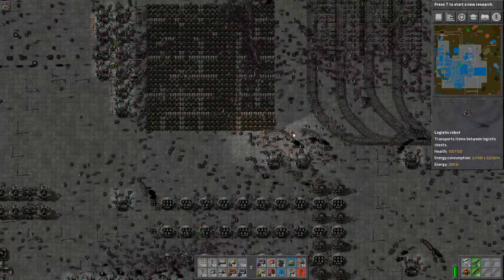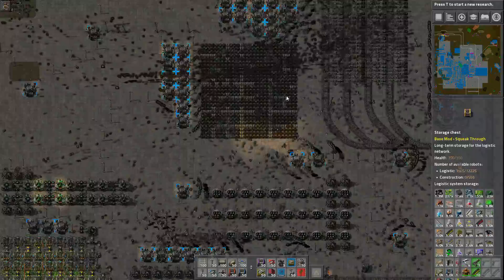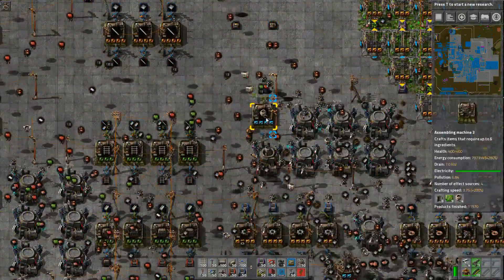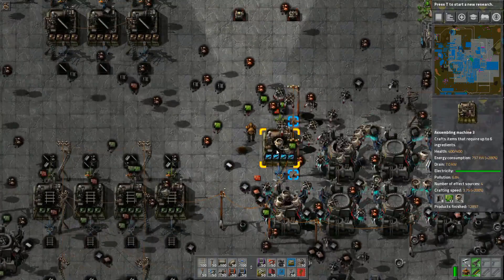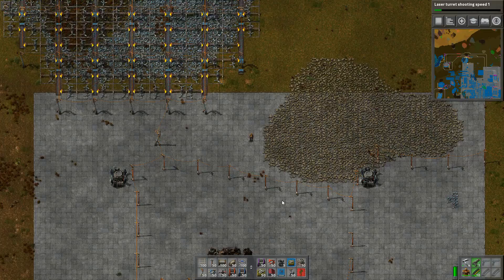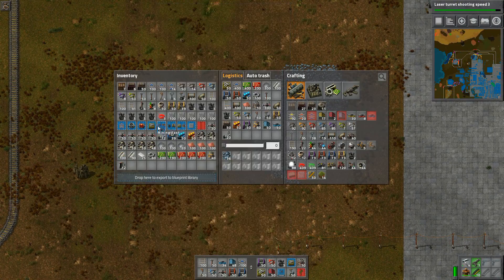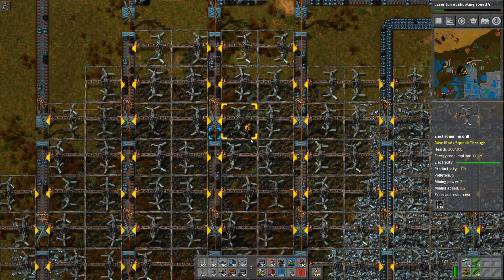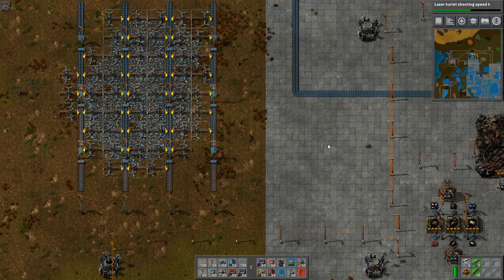Let's Play Factorio #14: Ores Galore!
This Factorio play through is focused on building a beltless mega factory.  No belts on the main base, just bots.  Thousands and thousands of bots.
We've dealt with power issues, and we've also tidied up storage a little.  Today we're going to remove all the extra long term storage lying around so we have all storage in a large central location.  Once that's done we'll start increasing the ore extraction so we can get all of the ore patches within range of the base cleared out to make room for building expansions!

Factorio has been in development since spring of 2012. So far over 1,000,000 people have bought the game.